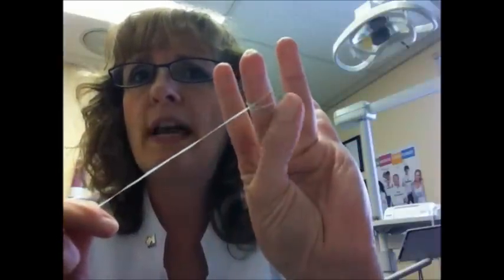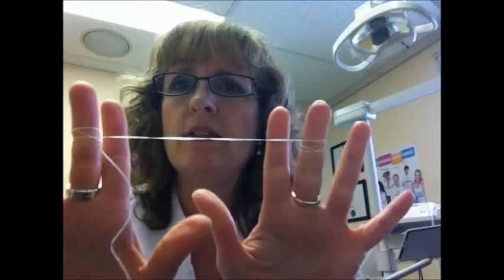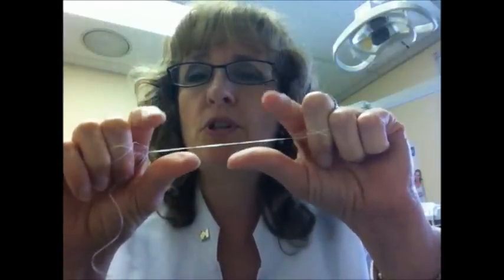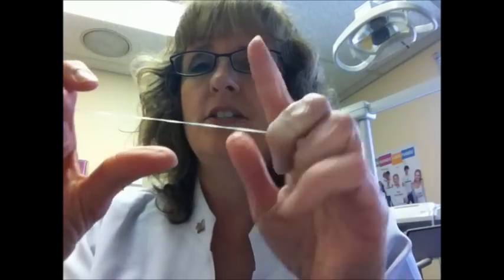Flossing made simple